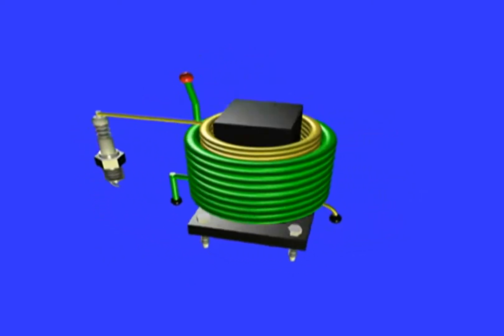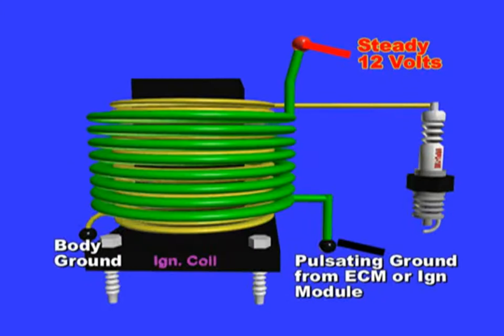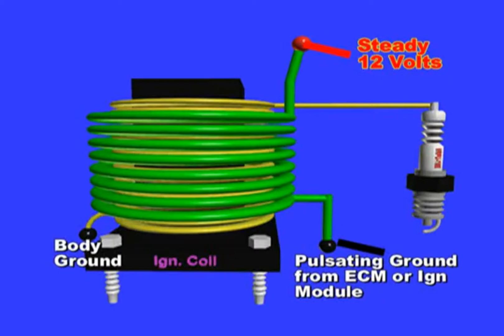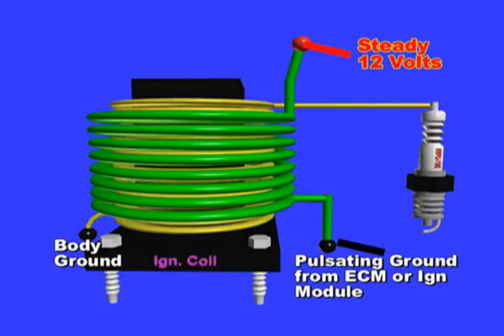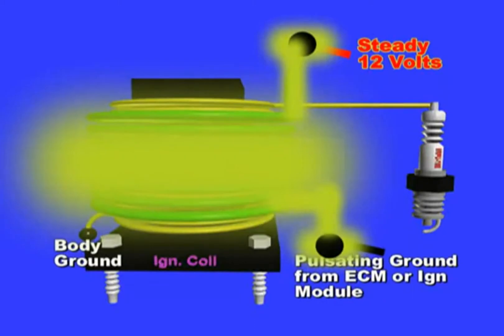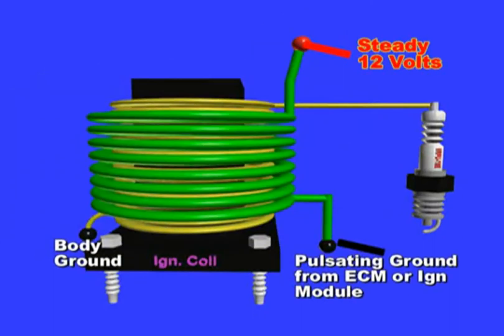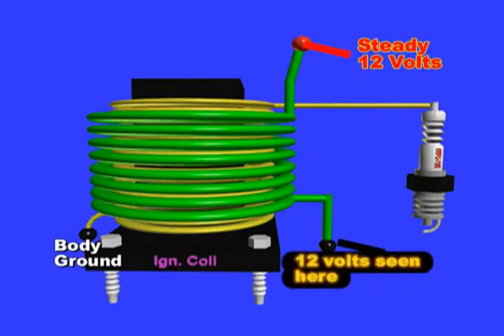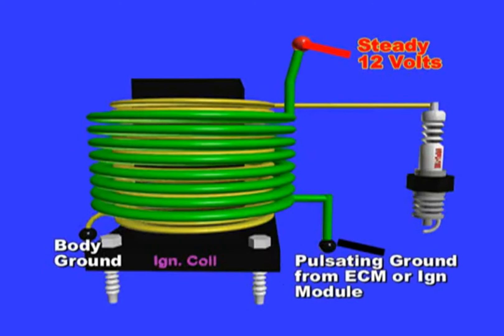Bobina de encendido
Otro nuevo video ilustrativo de Autotronic Scanner, en esta ocasión tenemos un video explicativo del funcionamiento de la Bobina de encendido de un Automóvil.